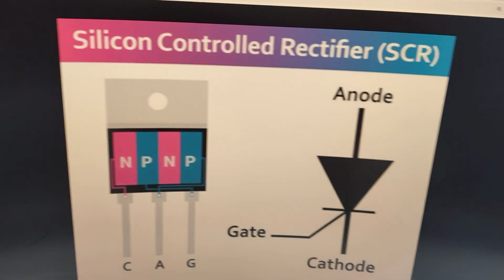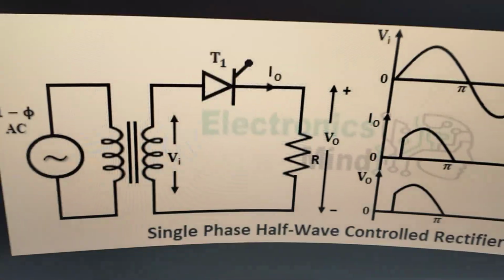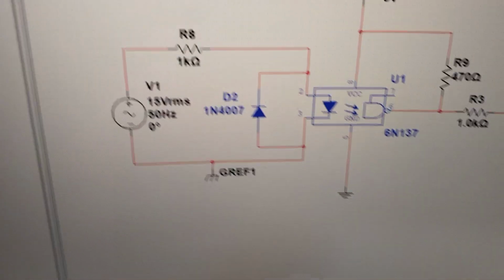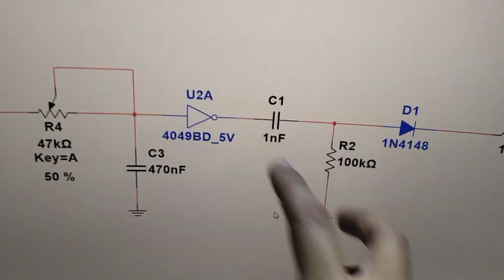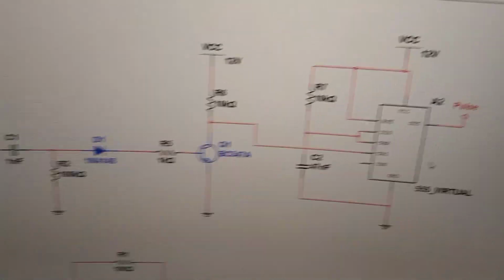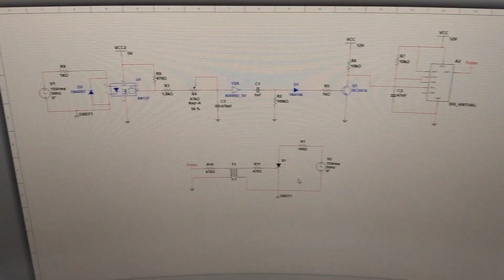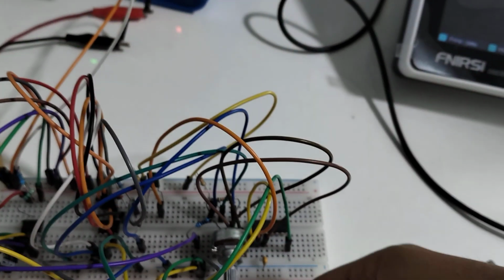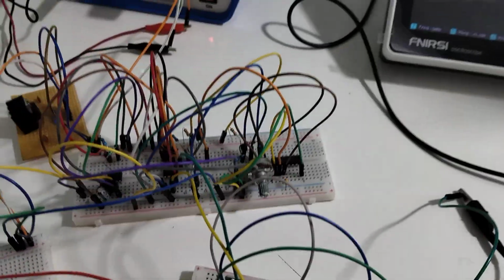Half-wave Controlled Rectifer